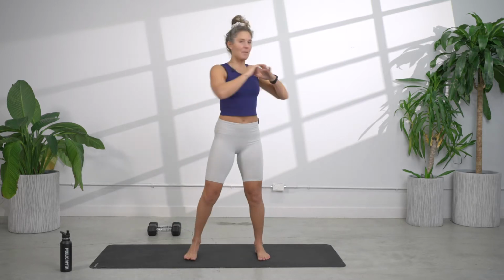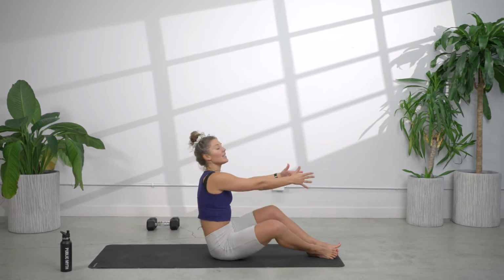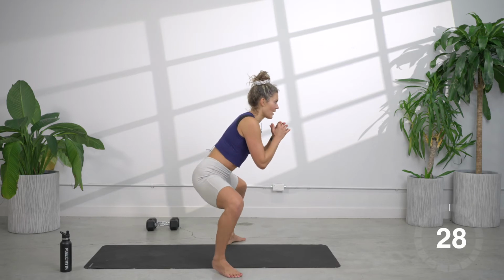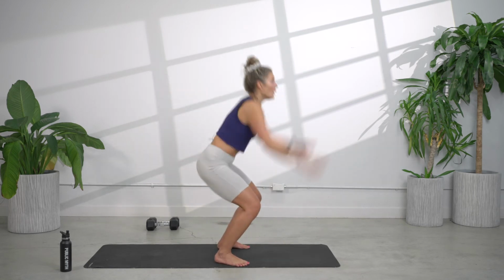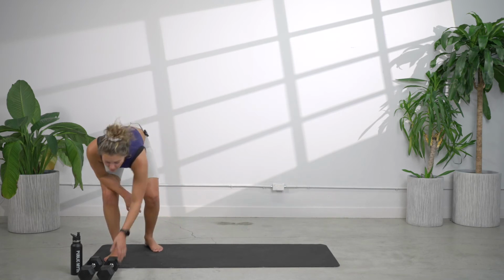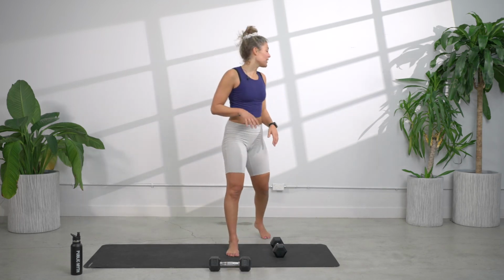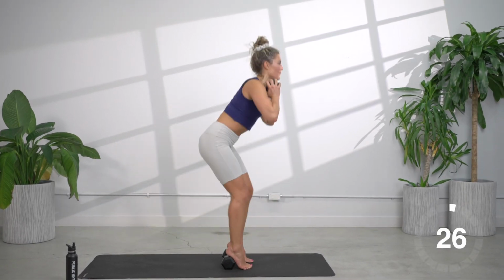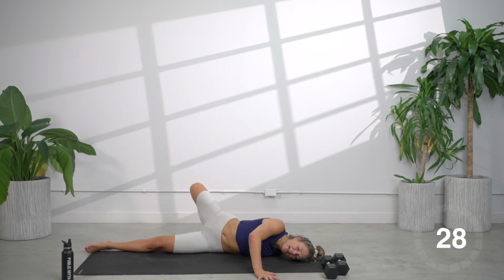35 Minute Functional Snowboarder Workout with Dania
A 35 minute workout to help get you ready for the Snowboard seasons by focusing on strengthening target muscles and improving stability. This workout is great for all styles of snowboarders with minimal equipment and can be done right at home.

Equipment needed:

Body weight
Dumbbells  (optional)

Level: Intermediate to advance. As with any workout do what works for you and progress at your own pace.